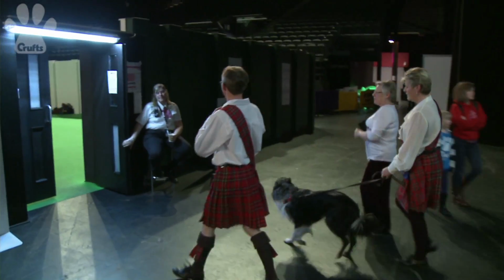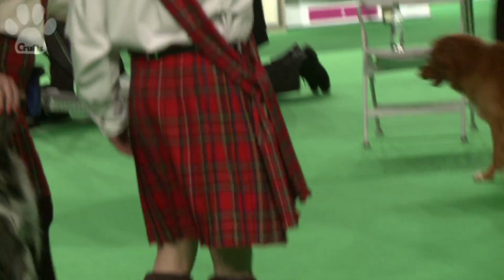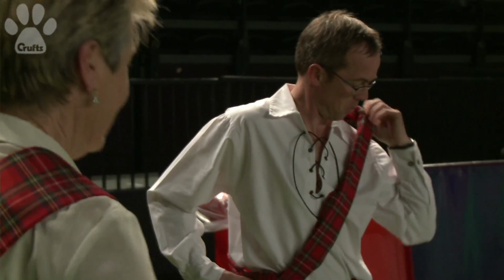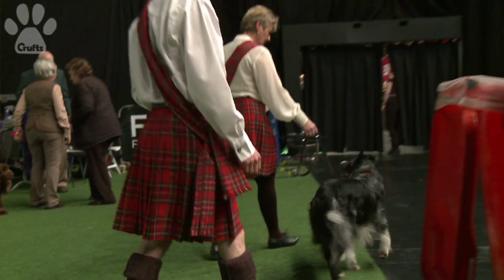Behind the Scenes | Mary & Richard - Part 1 | Crufts 2014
Watch the behind the scenes footage of Mary, Richard and Levi preparing for the final performance of Heelwork to Music on day four of Crufts 2014